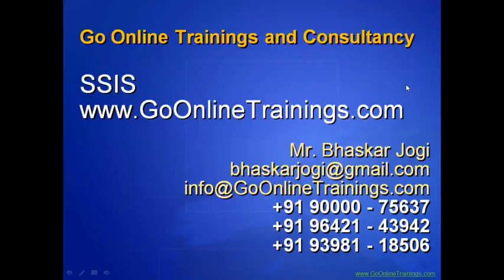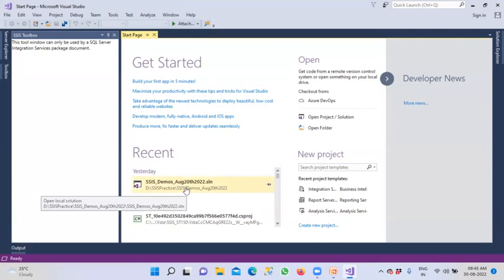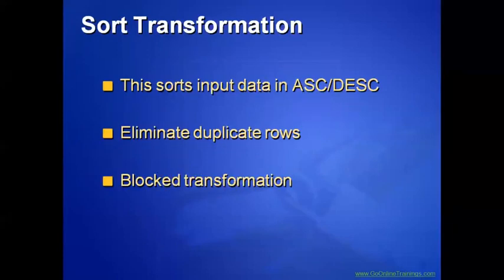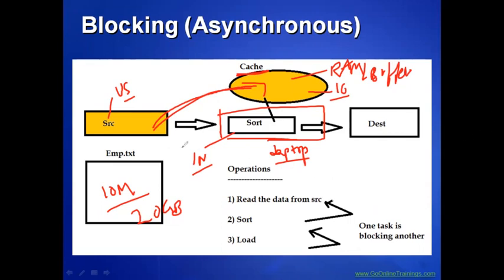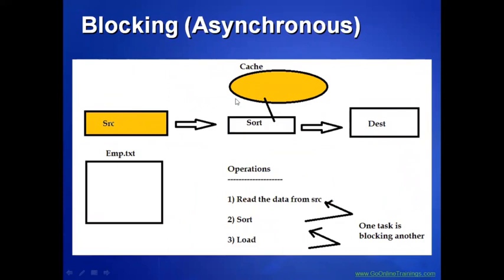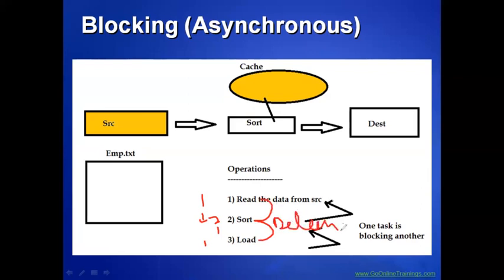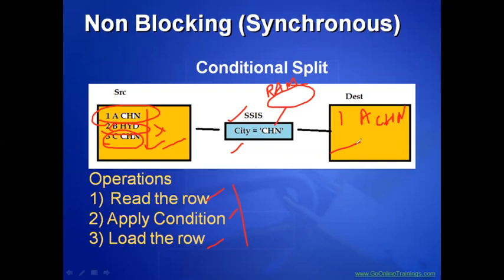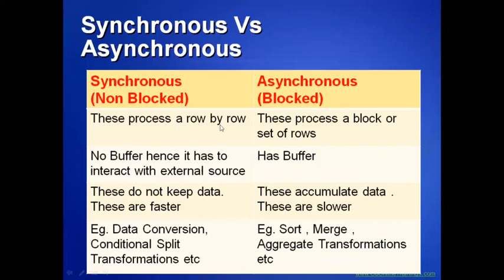09 SSIS Blocked Vs Non Blocked Transformations Bhaskar Jogi School